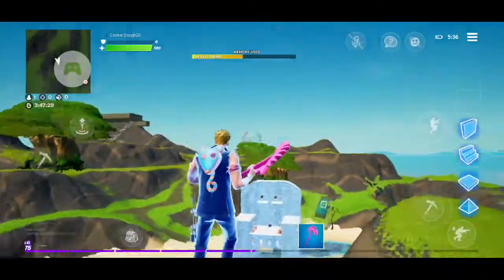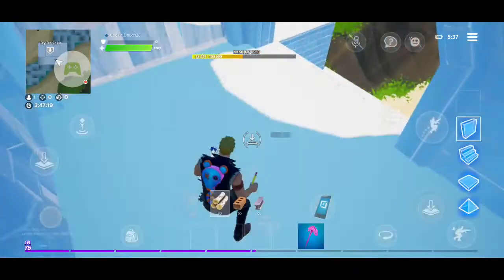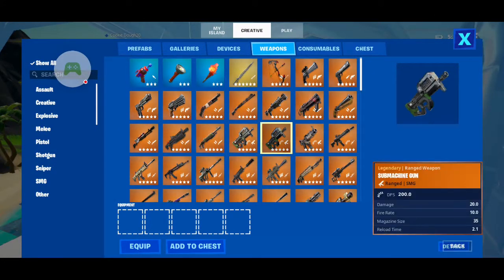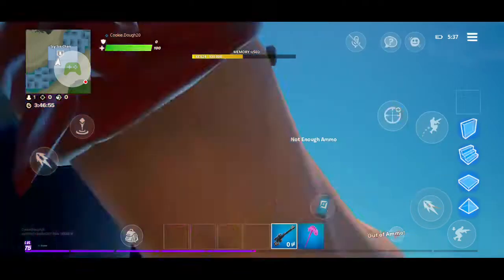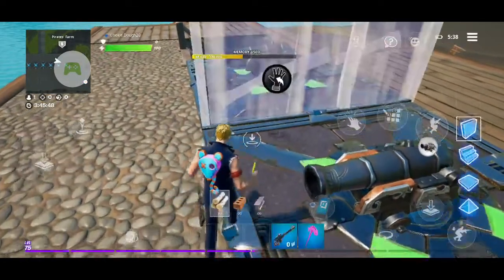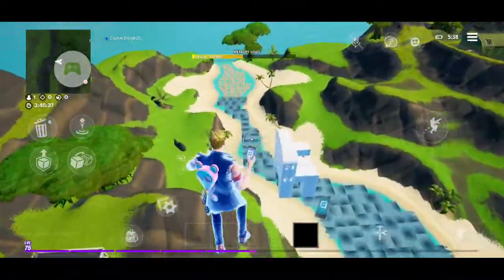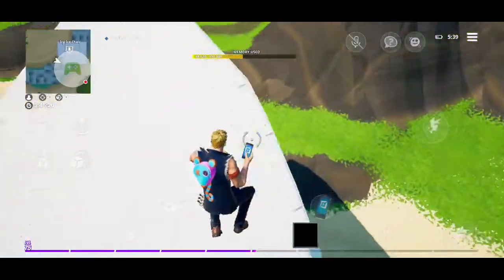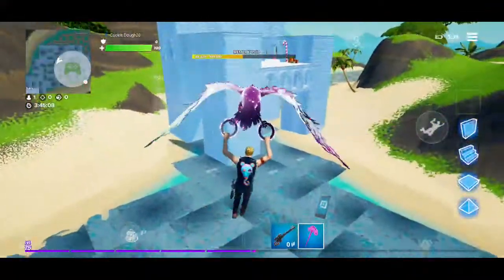chapter 1 season 3 trailer of the map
dig in to the wonderful new season, with he new loot pool

gold weapons and items
Hand Cannon
Revolver
Cannon
Lever Action Shotgun (new)
Air Strike (new)
Suppressed Sniper

purple weapons and items
Hand Cannon
Revolver
Dragons Breath Shotgun
Boom Box
Six Shooter
Suppressed Assult Rifle
Heavy Sniper
Fiend Hunter Crossbow
Bolt Action Sniper
Slurp Juice (new)
Grenade Launcher
Lmg
Assult Rifle

blue weapons and items
Drum Shotgun (new)
Big Shield Potion
Stink Bomb
Rocket Launcher
Combat Shotgun
Charge Shotgun
Tactical Assult Rifle
Suppressed Pistol
Automatic Sniper
Infantry Rifle
Semi Auto Sniper
Pumpkin Launcher
Rapid Fire Submachine Gun
Lever Action Rifle
Campfires (natural)

green weapons and items
Med Kit
Creepin Cardboard
Flopper
Spike Trap (new)
Scoped Assult Rifle (new)
Suppressed Submachine Gun (new)
Small Shield Potion
Clingers

Grey weapons and items
Lump Of Coal (new)
Pistol
Pump Shotgun (new)
Small Fry (new)
Rocket Launcher (new)